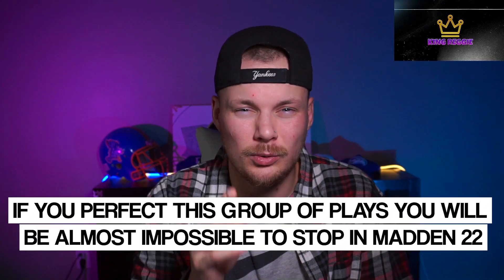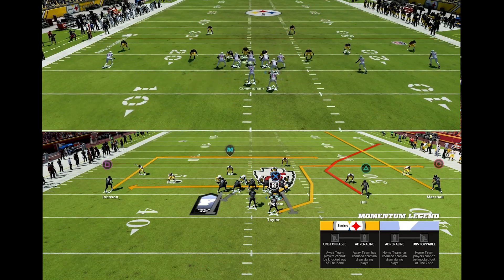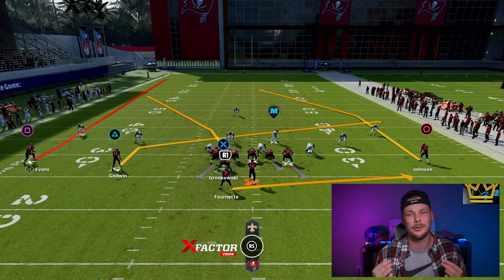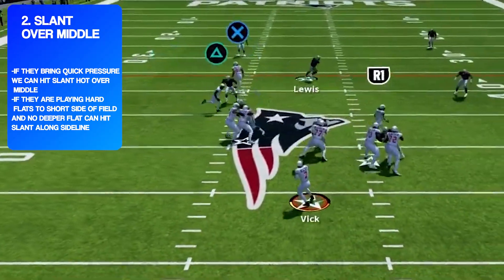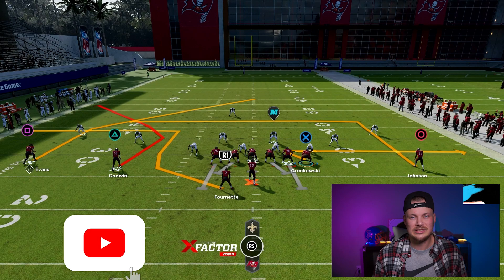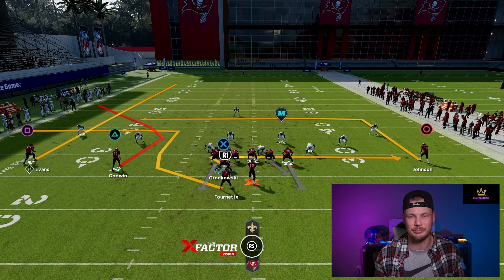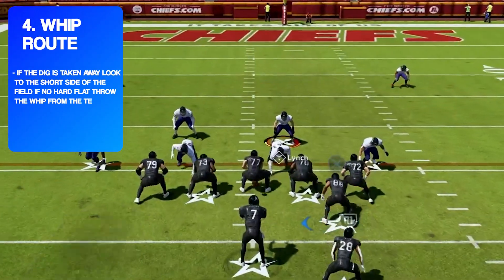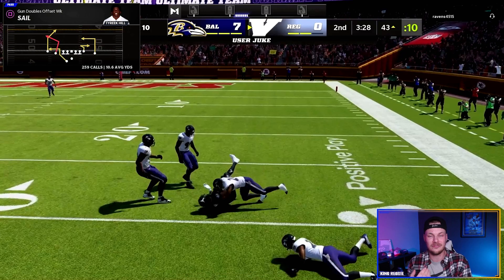Destroy Double Flat Meta! The BEST Mini Scheme In Madden 22!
Learn how to beat the Double Flat/ double Mable Meta that is getting more popular! This is the best mini scheme in Madden 22! This Scheme is run out of Dobles Offset Wk out of the Spread Playbook! This whole Oregon Ducks Chip Kelly Spread  Offensive scheme is built to spread the defense out get out playmakers in space and create huge plays! This is going to be the ultimate Madden Spread to Run Offense!